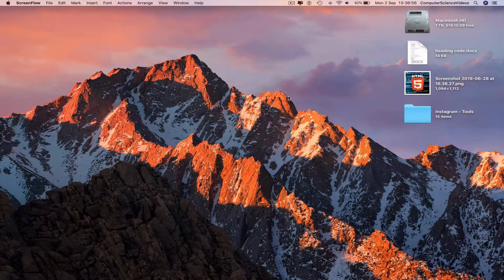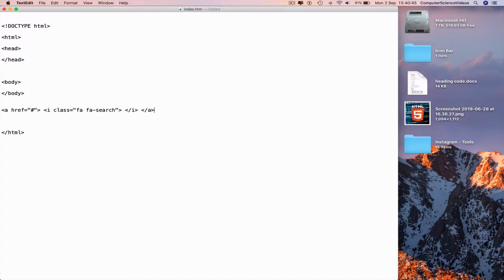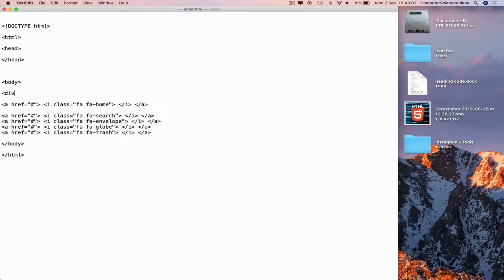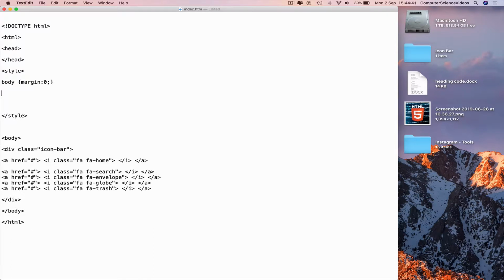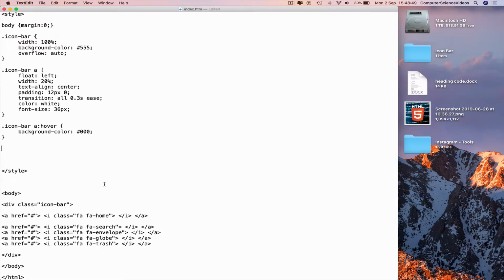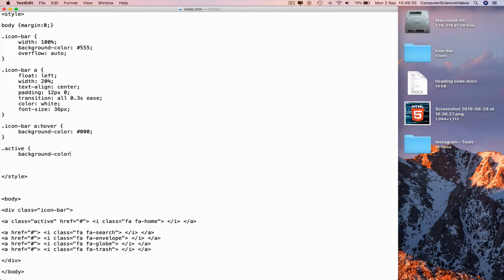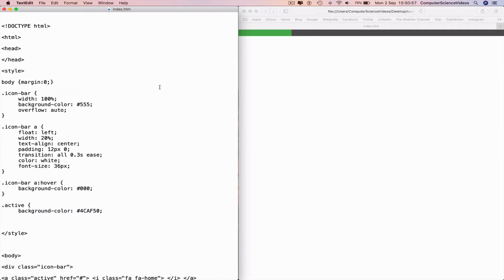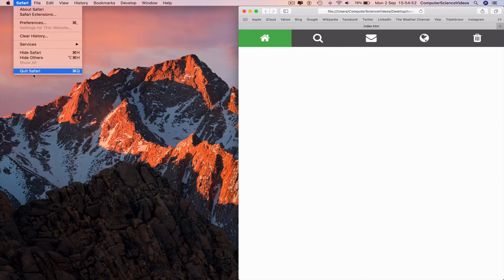How To CREATE a Navigation Bar with Icons Using HTML5 & CSS3 - Basic Tutorial | New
How To Create a Navigation Bar with Icons Using HTML5 & CSS3 | Menu Icon Bar with Icons